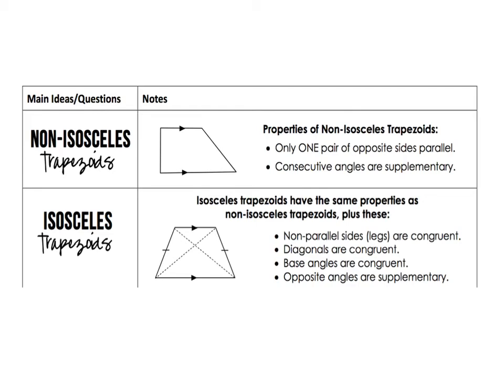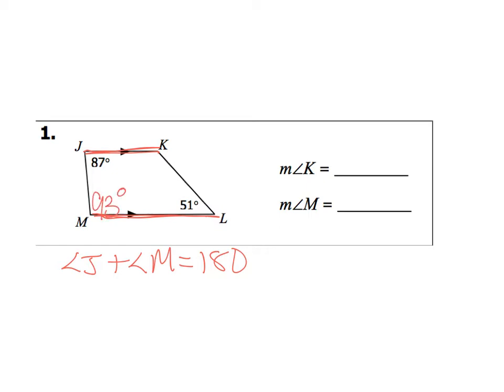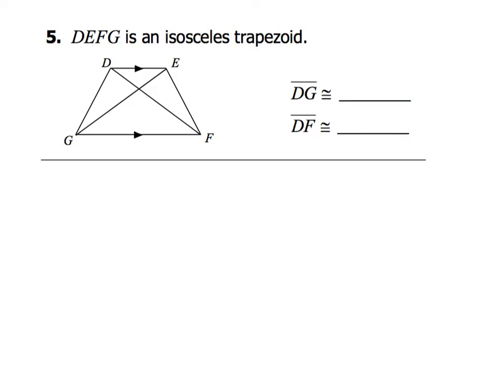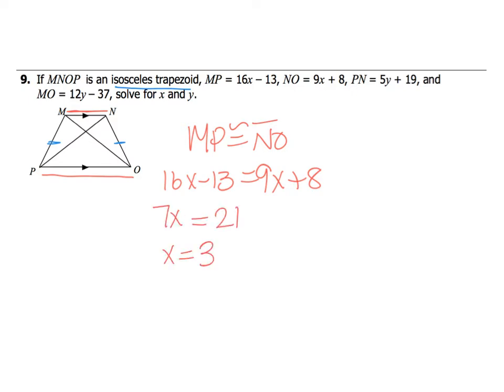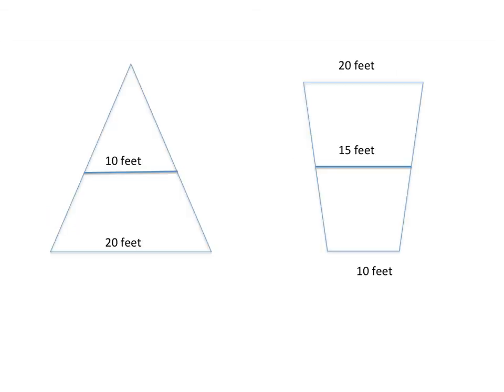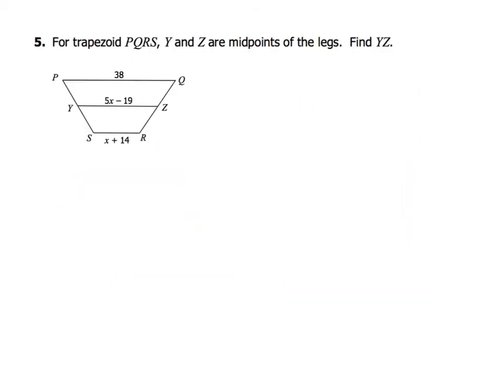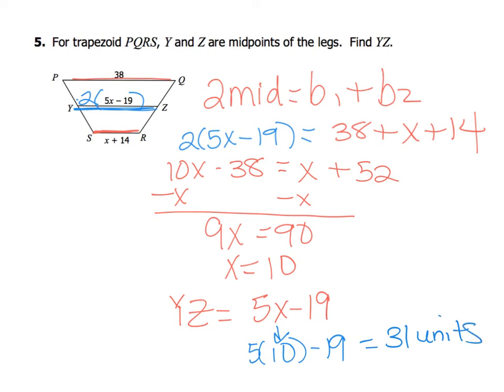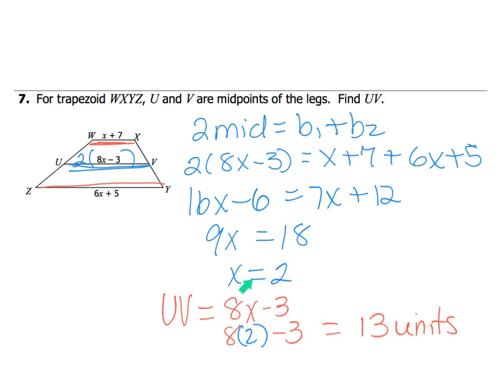Geo U7 D5